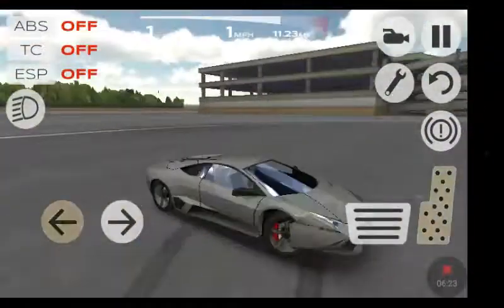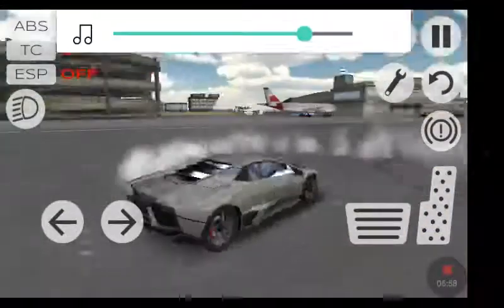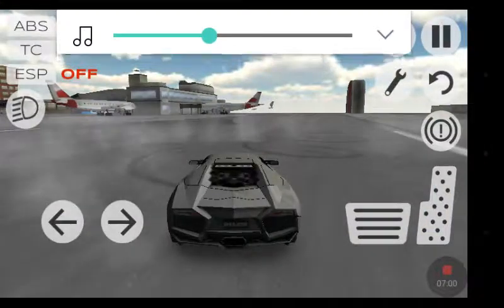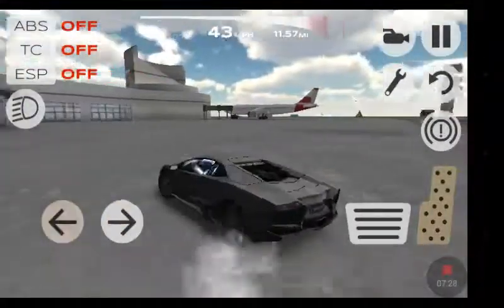Cool drifting ( driving sim. )